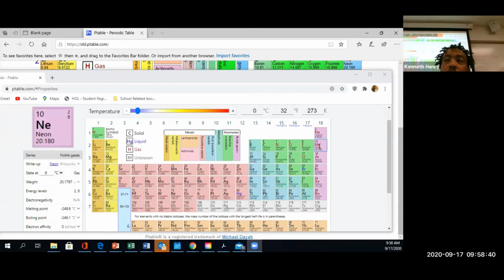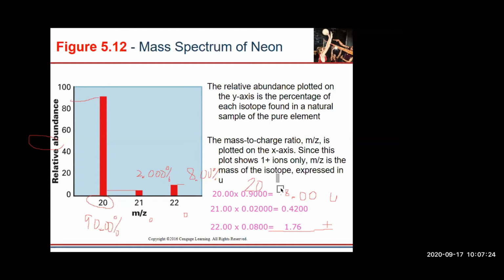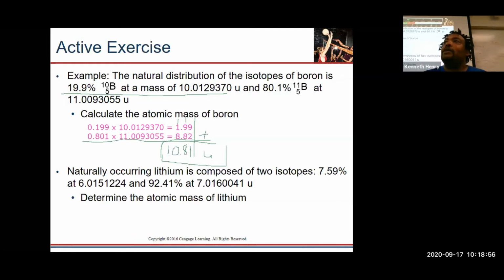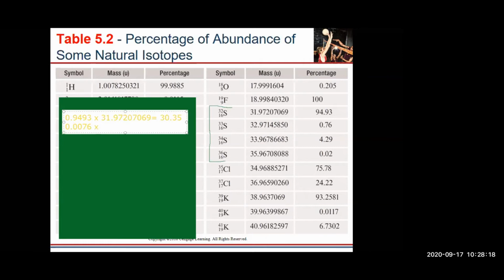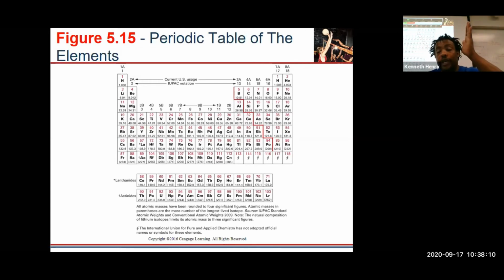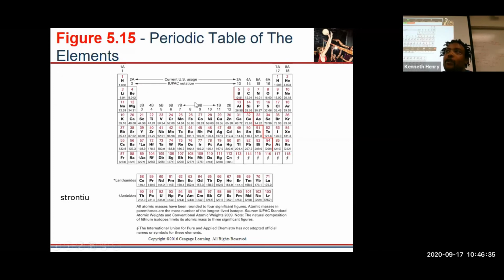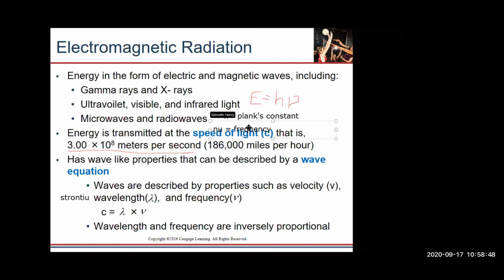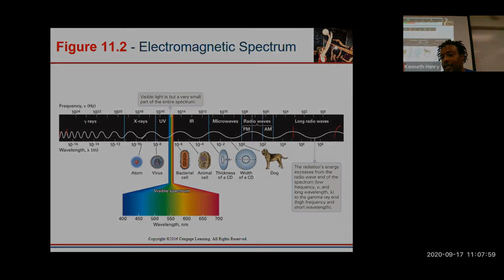CHEM-22 Chapter 5: Atomic Theory Part 2